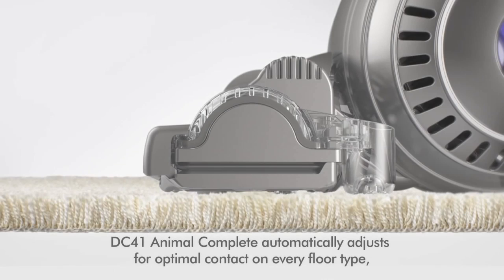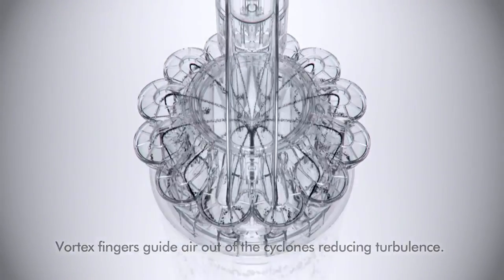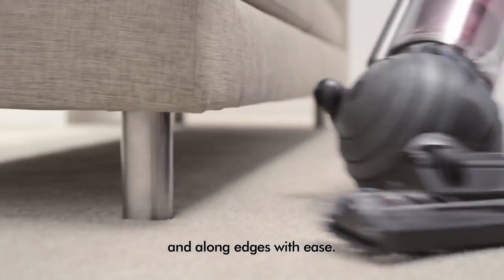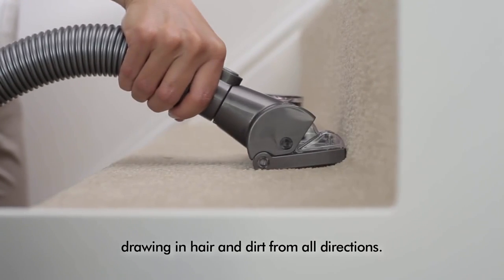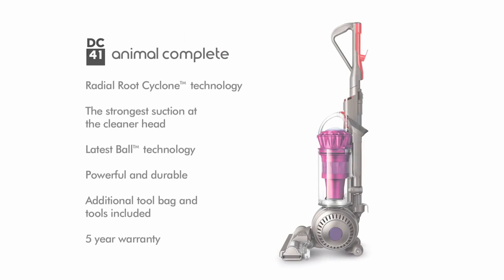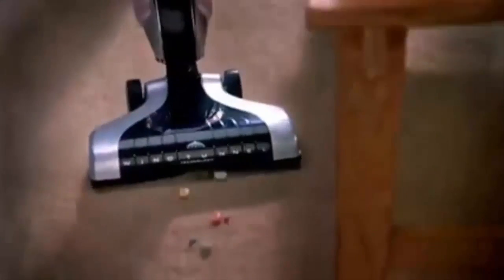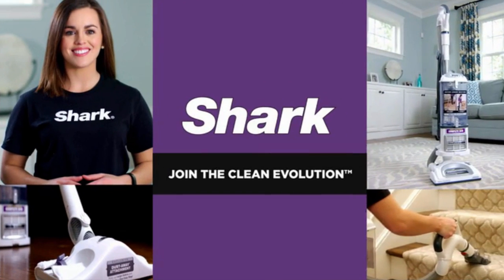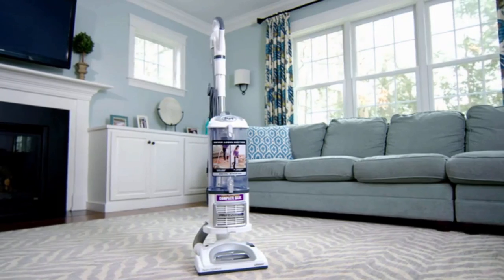10 Best Vacuum Cleaners 2018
If You Are Searching For The Best Vacuum To Buy In 2018 Do Not Hesitate To Watch This Video!
The TOP 10 Vacuums:
# 1
Shark Navigator Lift-Away:
# 2
Hoover Linx:
# 3
Dyson DC41 Animal Complete:
# 4
Shark Rocket Ultra-Light:
# 5
Hoover Platinum Collection:
# 6
BISSELL 9595A:
# 7
Hoover WindTunnel T-Series Rewind Plus:
# 8
Dyson V6 Absolute:
# 9
BISSELL PowerEdge Pet:
# 10
Dirt Devil Dynamite Plus: